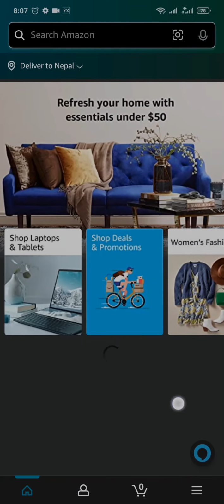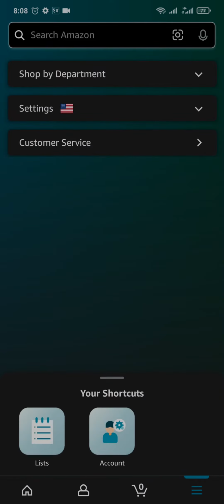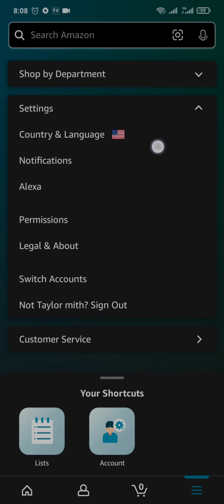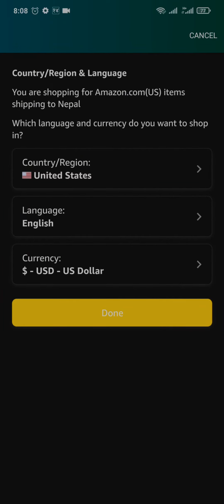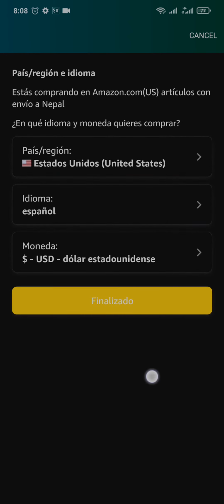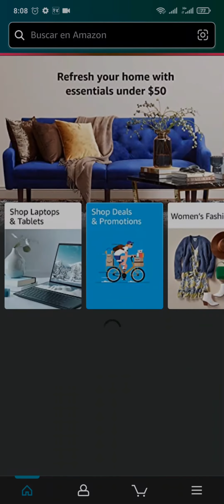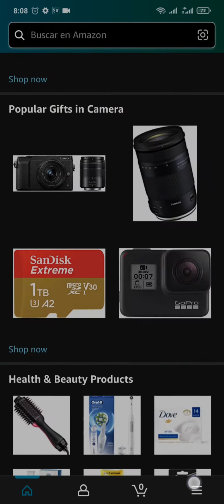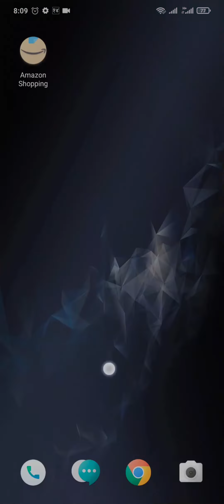How To Change Country/Region & Language On Amazon App (2023)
Learn how to change your region language settings and customize your amazon app. How to change region language on the amazon app.

Do you want to customize your Amazon app experience? One way to do that is by changing your region language settings. In this video, we'll show you how to change your region language settings on the Amazon app, step-by-step.
We'll also provide some tips on how to troubleshoot any issues that may arise during the process. So if you're ready to get the most out of your Amazon app experience, be sure to watch this video.